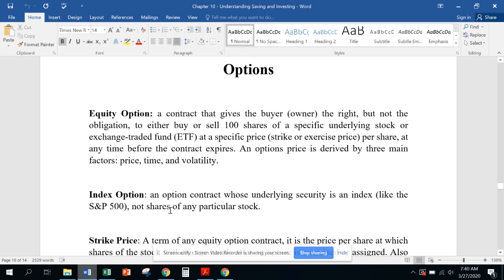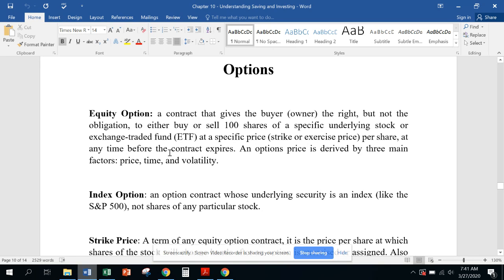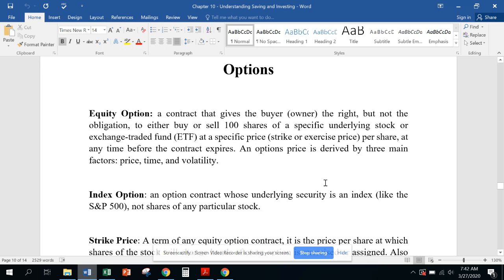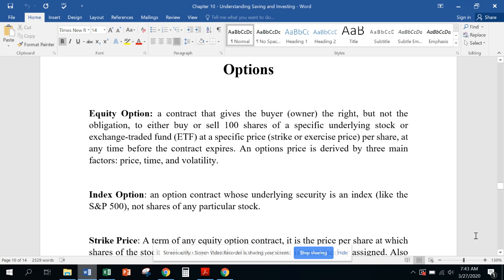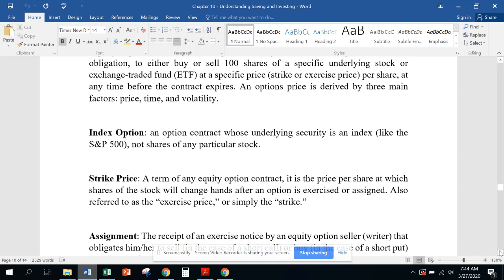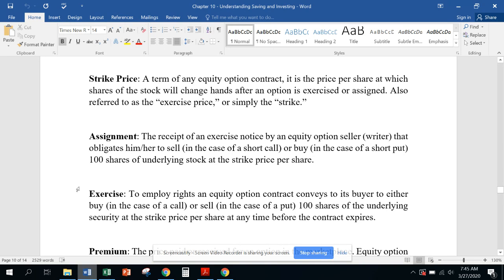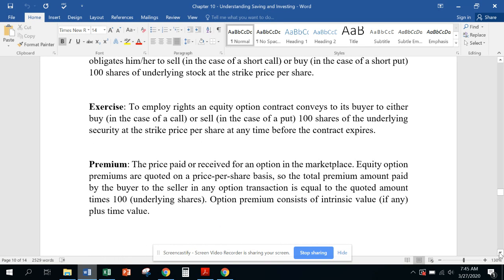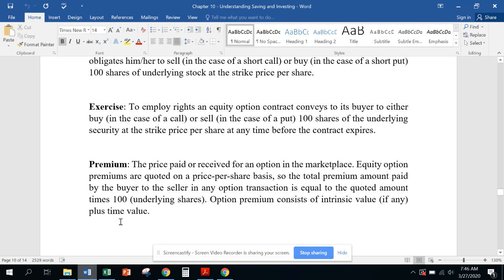Intro to Options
Defining a couple of key terms.